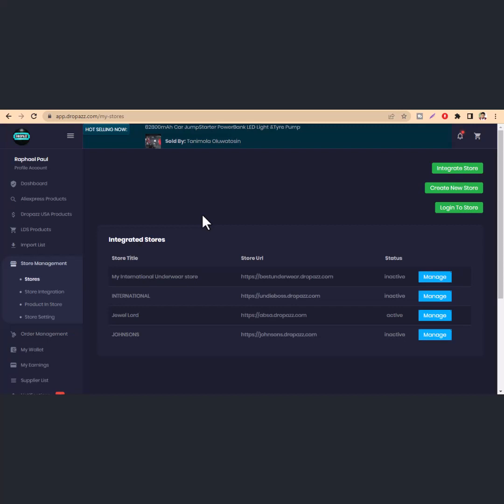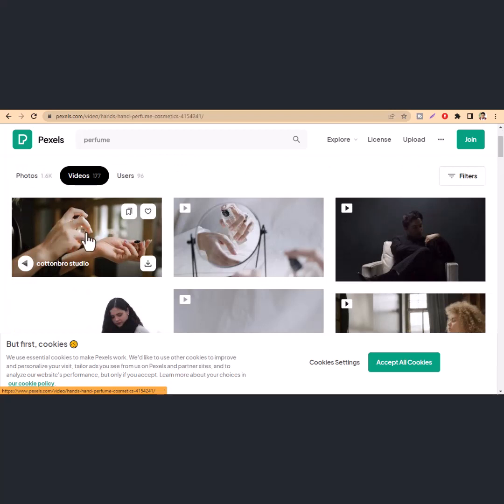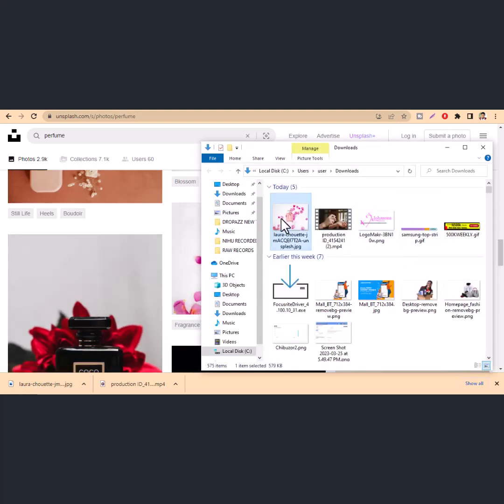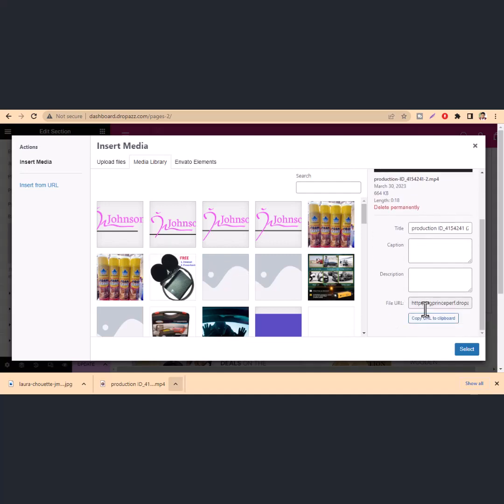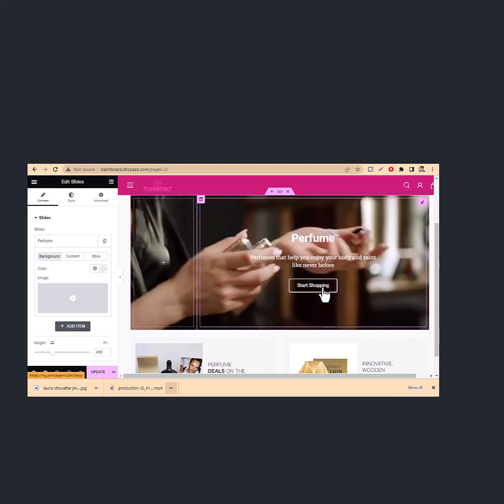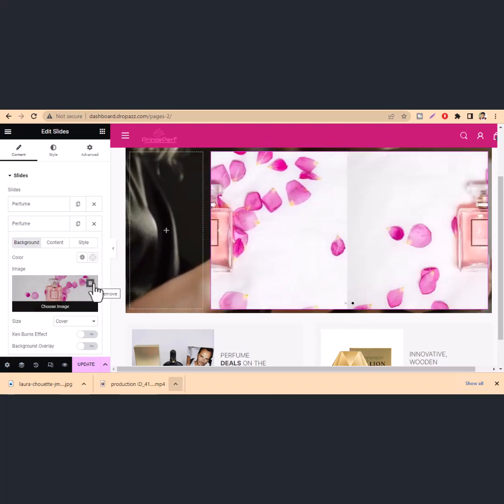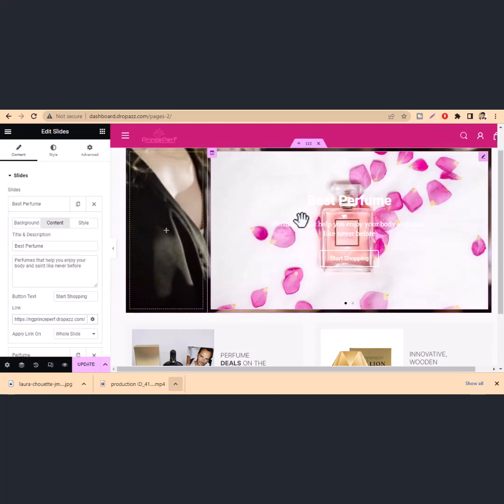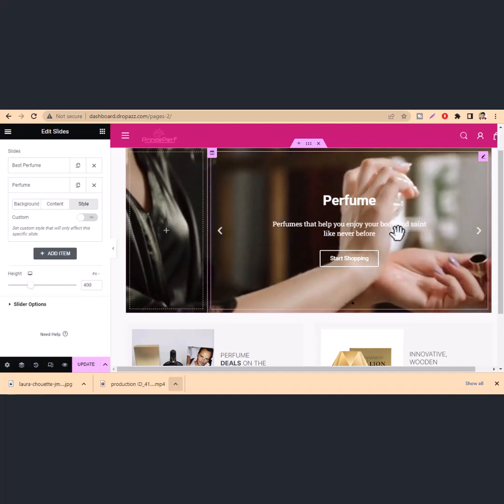HOW TO CHANGE YOUR SLIDERS